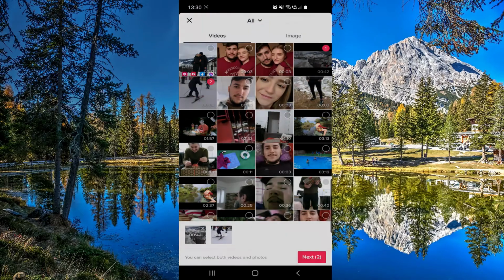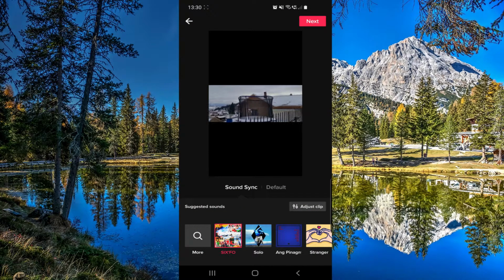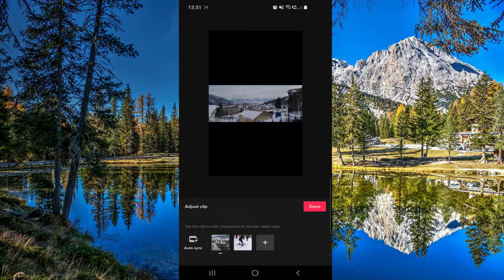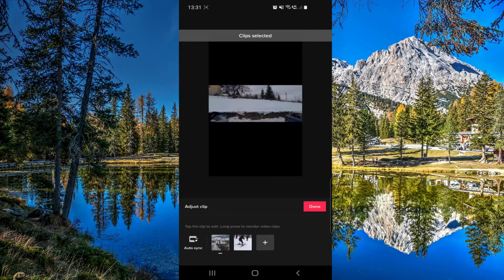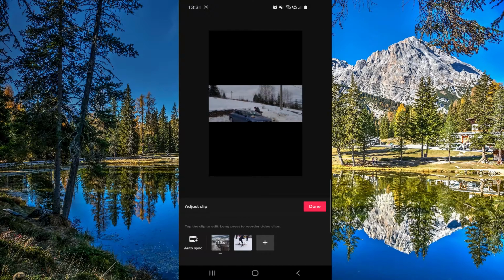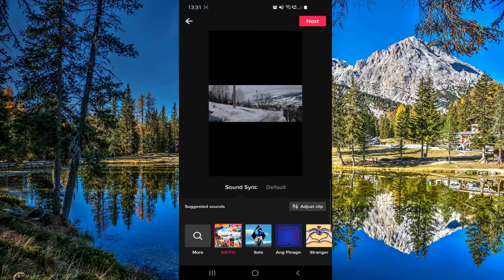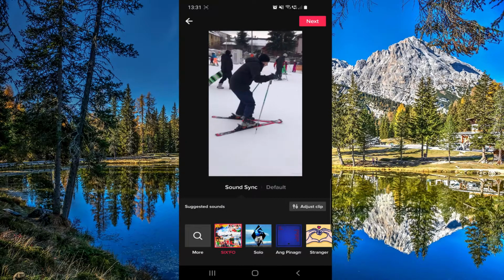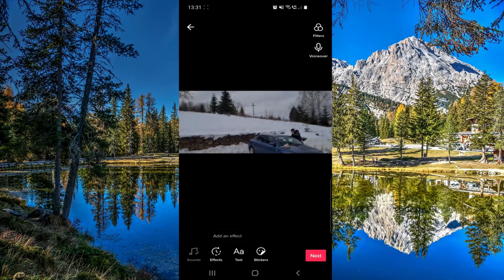How to Auto Sync on TikTok | How to use Auto Sync for videos on TikTok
In this video I'm showing you How to Auto Sync on TikTok | How to use Auto Sync for videos on TikTok. You just have to follow the steps in the video!